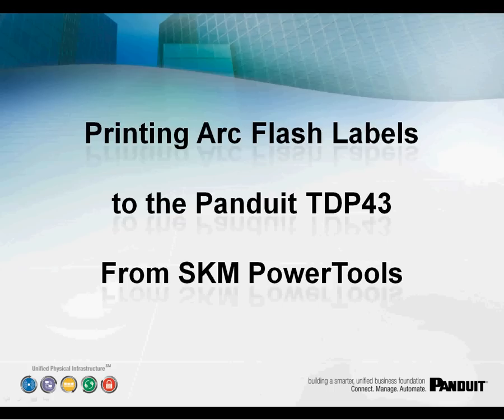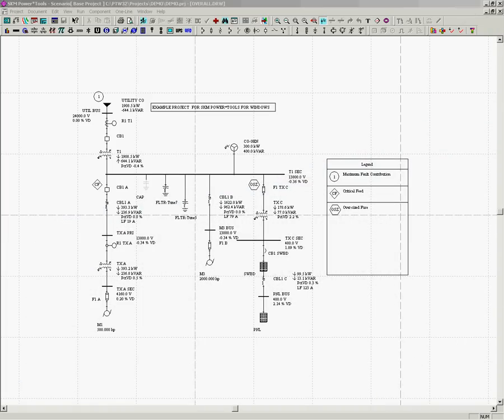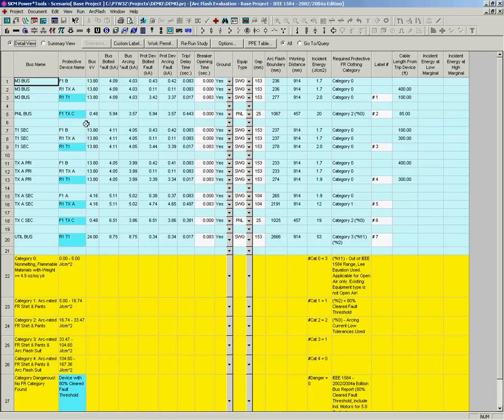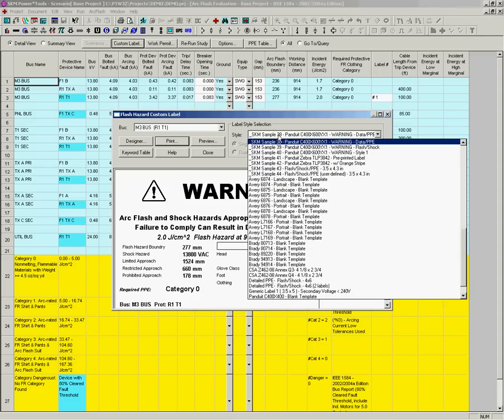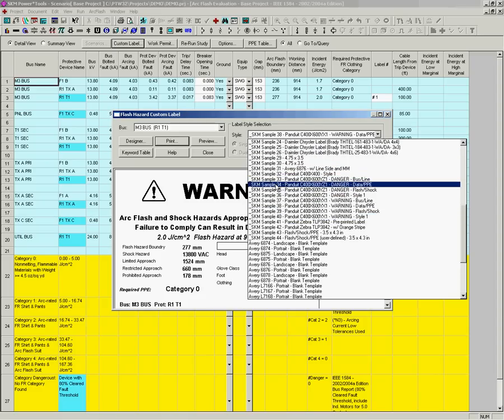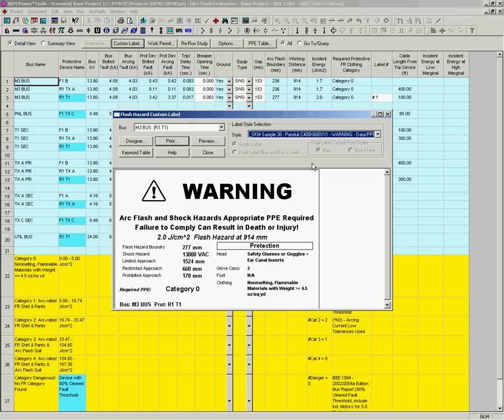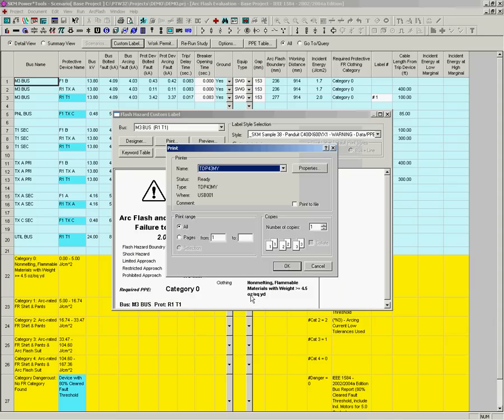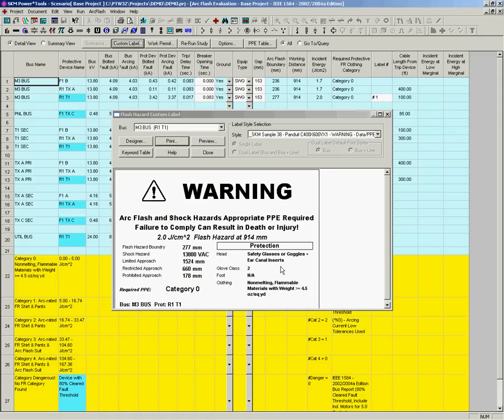How to Print Arc Flash Labels from SKM Power Tools with TDP43ME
This video is a brief tutorial on printing arc flash labels from SKM PowerTools to the Panduit TDP43MY thermal-transfer desktop printer.